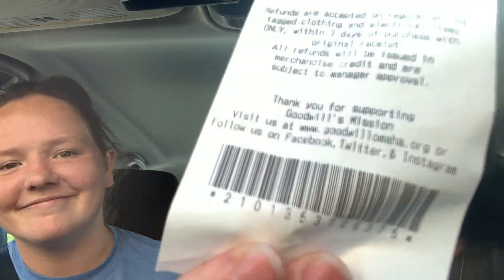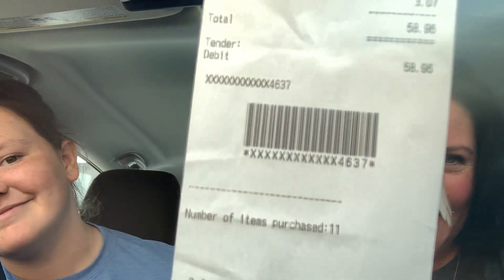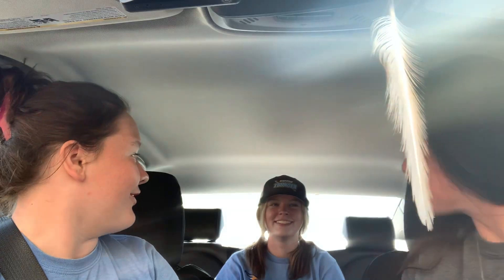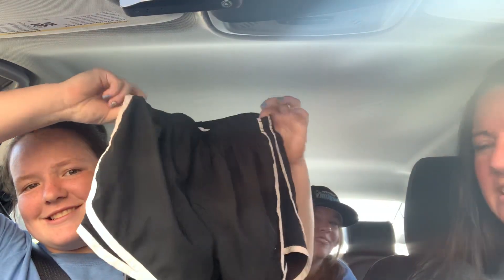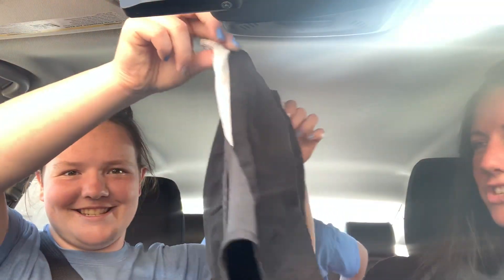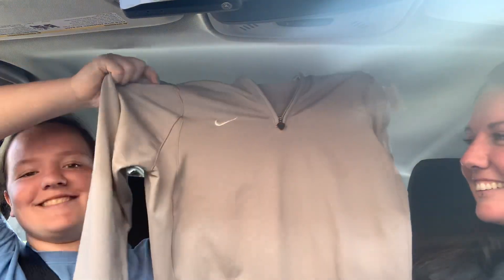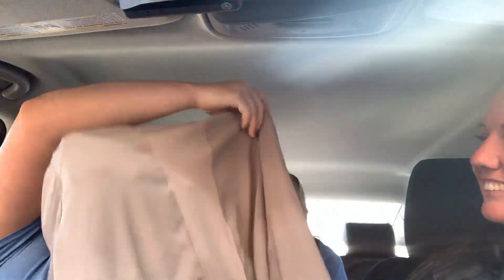Goodwill Papillon, NE 1st Haul - 6/2/22